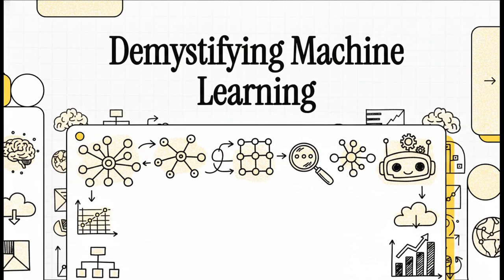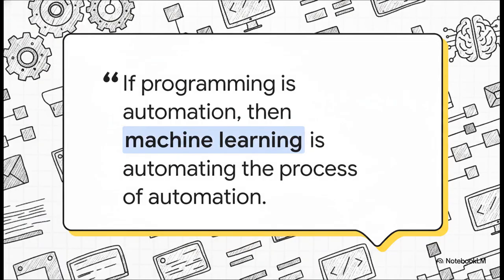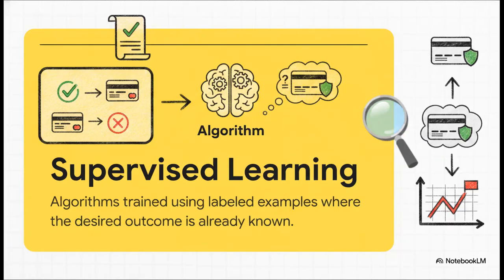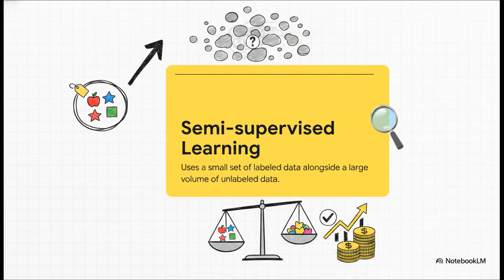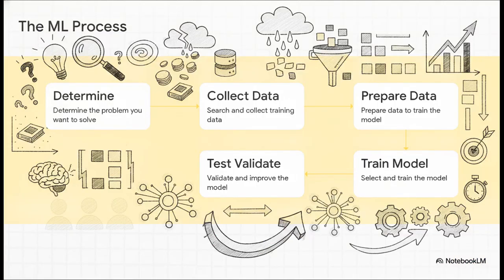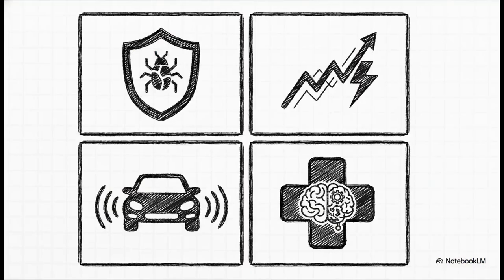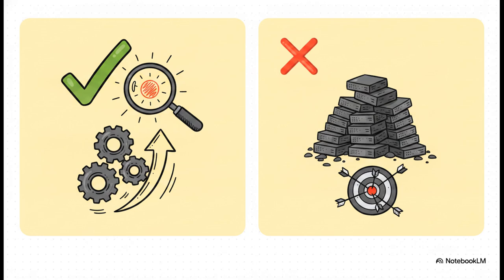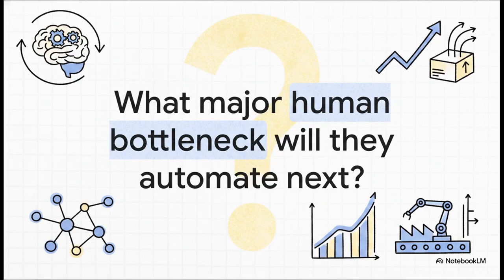Understanding Machine Learning